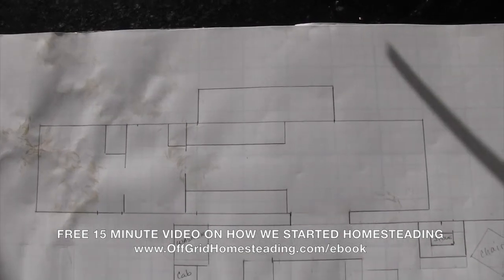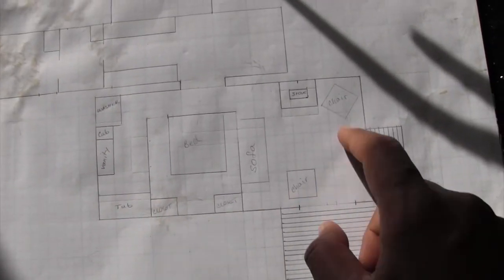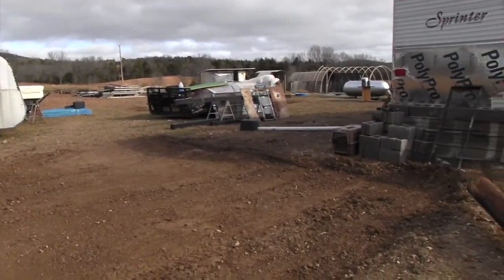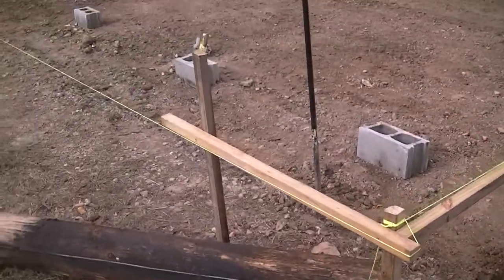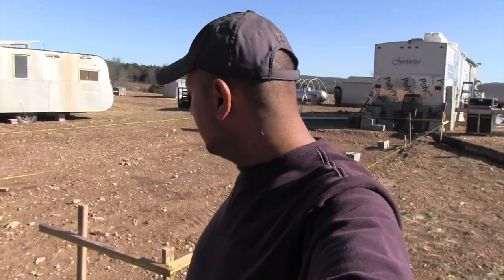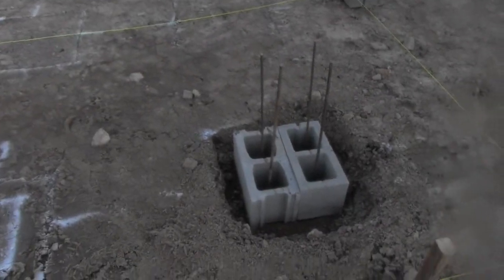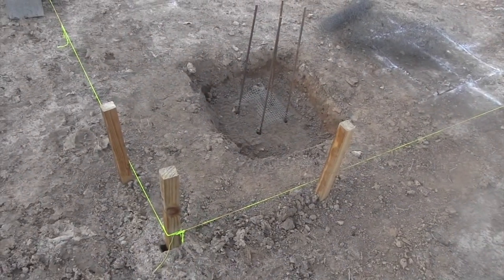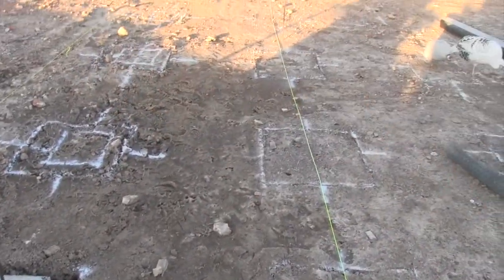OGH - The New Building 14x30 Addition Pre-Build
We show our addition build plans, show the clearing of the area, rope/and post the area off, and then come back and excavate the new pad position(s), and where we are as of January 25th, 2018.  Thanks for Joining us in our Off Grid Homesteading Adventures!